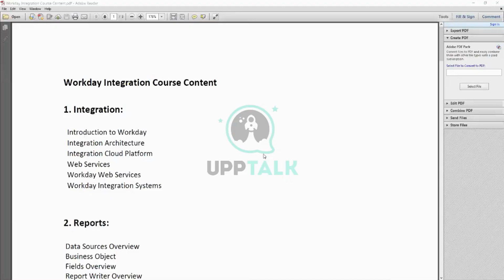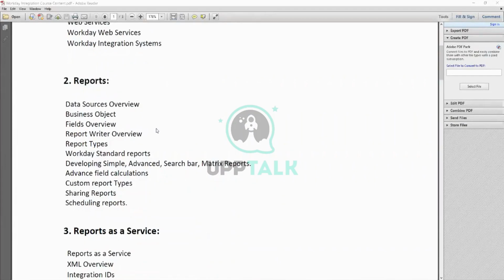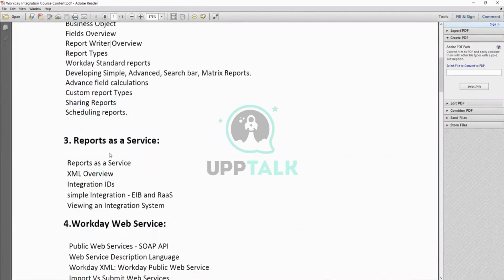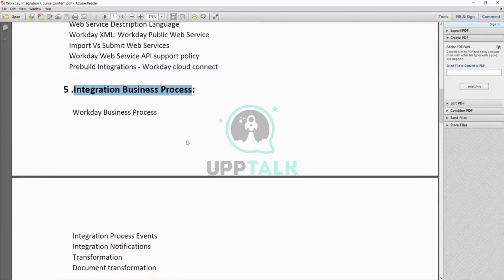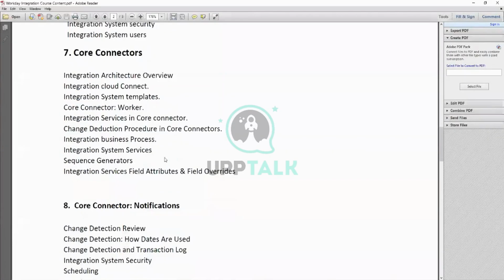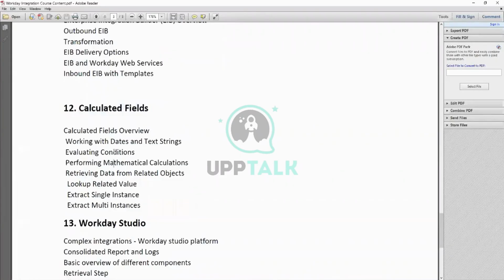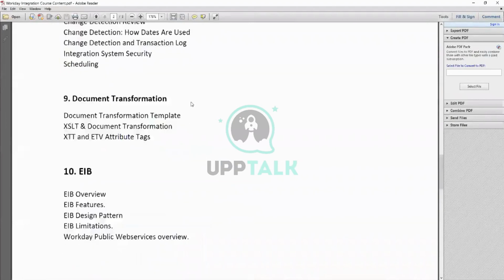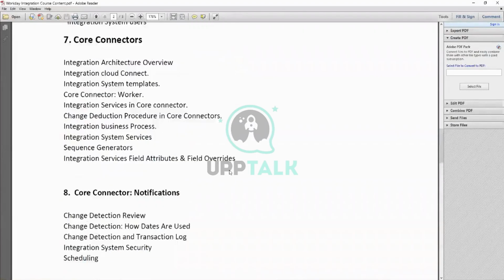Workday Integration Data & Integrations |UppTalk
🚀 Master the world of Workday Integrations with this in-depth tutorial video. Learn the end-to-end process of integrating systems, managing data flows, and utilizing Workday’s robust integration framework to automate your enterprise workflows.

👨‍💻 What you'll discover in this video:

🔹 What is Workday Integration?
🔹 Types of Integrations in Workday
🔹 Key Components of Workday Integration
🔹 Workday Integration System Design Architecture
🔹 Data Sources & Destinations
🔹 Real-Time vs Batch Integrations
🔹 Workday Studio Overview
🔹 Web Services, XSLT, and EIB Explained
🔹 Managing Errors and Logs
🔹 Real-World Use Cases and Demonstrations
🔹 Best Practices in Workday Data Integrations

Explore More:

Workday Integration
Workday EIB
Workday Studio
Workday XSLT Mapping
Workday Integration Error Handling
Workday Cloud Connect
Workday Integration Framework
Workday Integration Training 2025
Workday Integration Design Patterns
Workday Inbound Integrations
Workday Outbound Integrations
Workday Real-time Integrations
Workday Batch Integrations
Workday Data Conversion
Workday Studio Mapping
Workday Data Sync
Workday Middleware